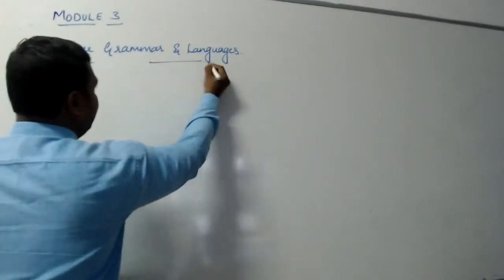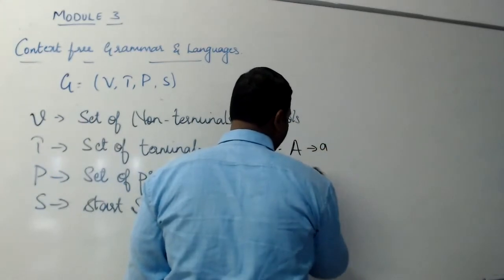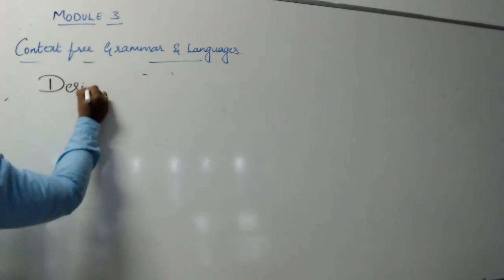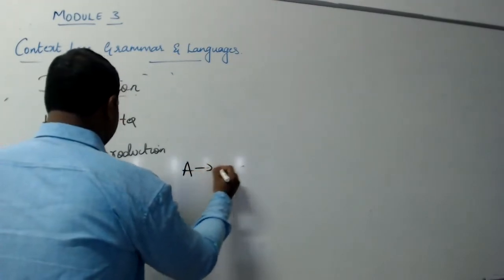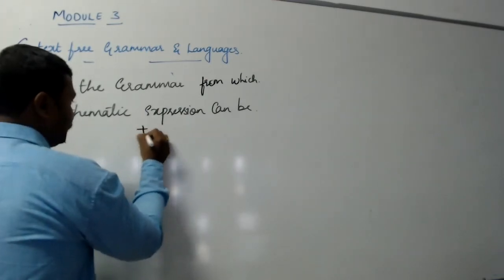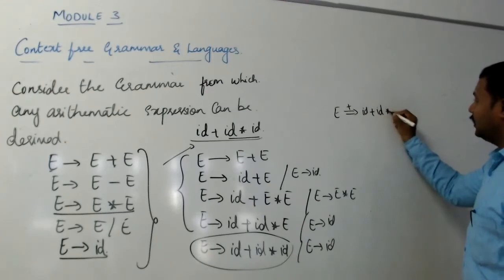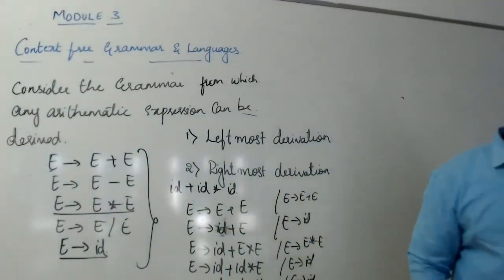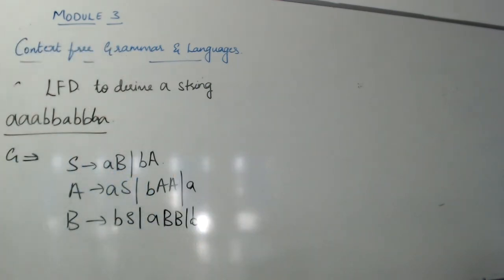Context Free Grammar and Derivation